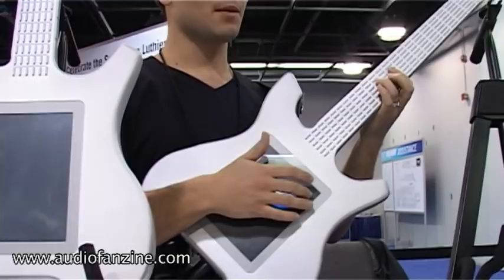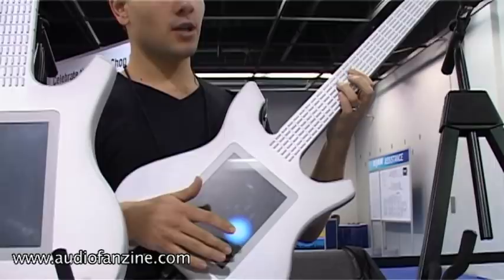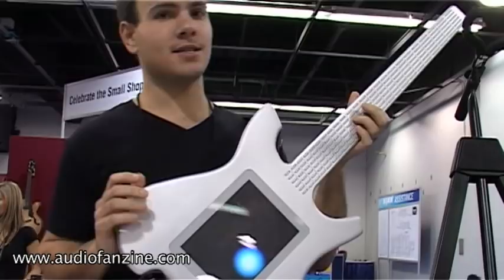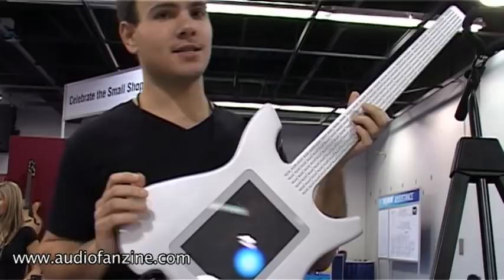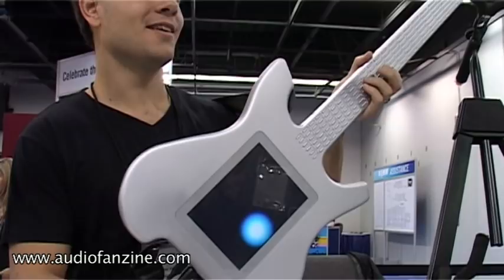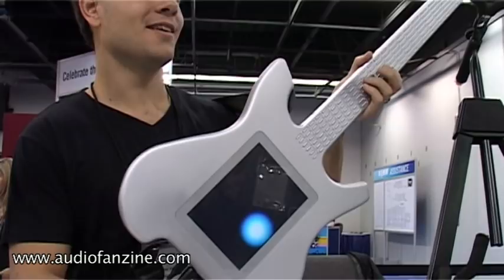Misa Digital Kitara Video Demo [NAMM 2011]